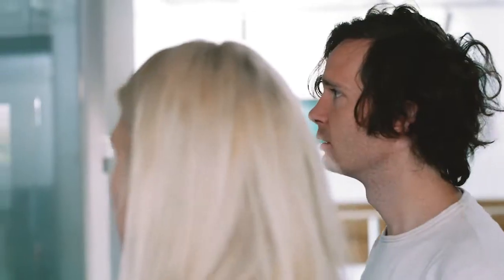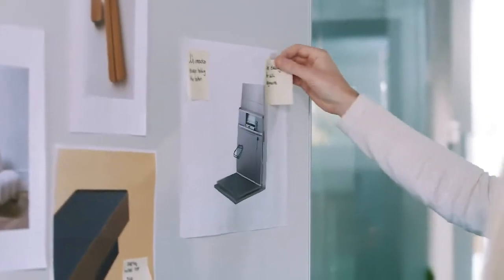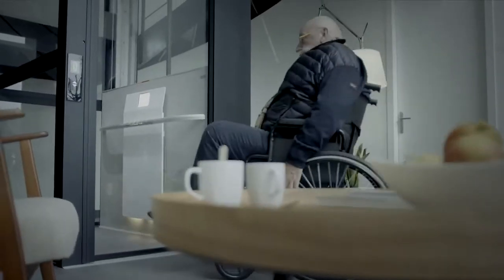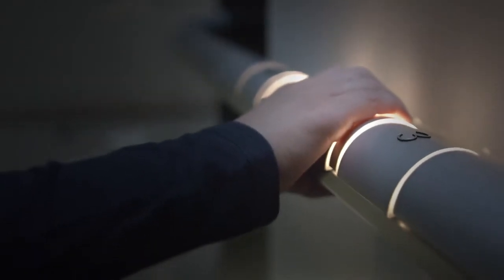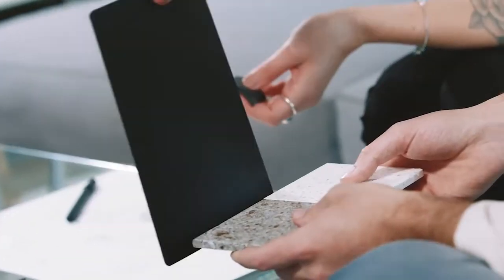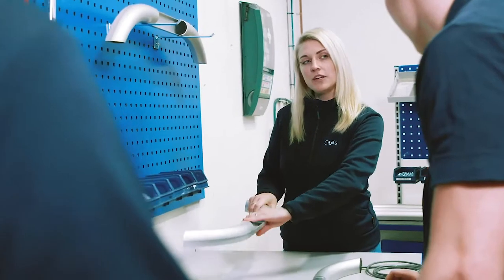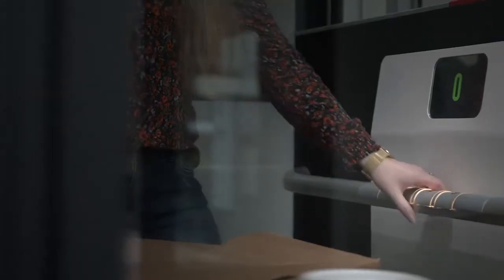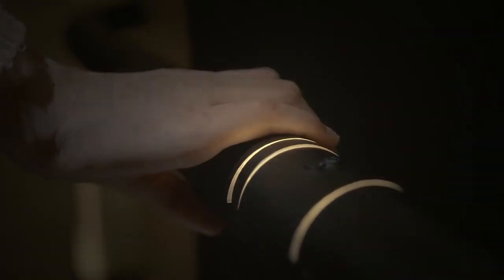Cibes Air - Meet the Designers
Meet our industrial designers Gustav Berg and Ida Eriksson, who are the creative minds behind the unique design of home lift Cibes Air.

“Our role is to build a bridge between engineering and usability, creating beautiful and sustainable lifts with an intuitive design.”